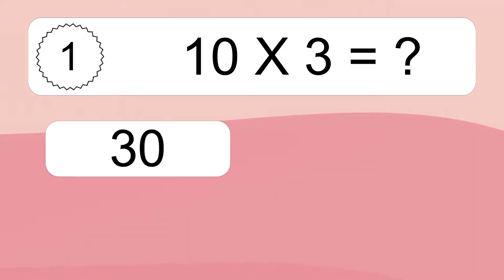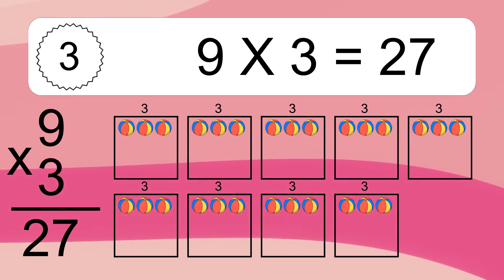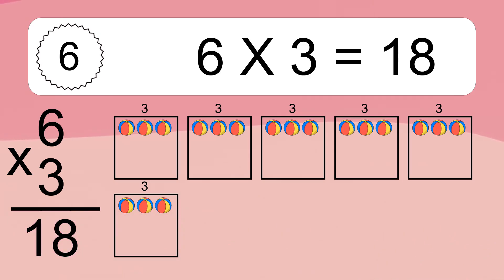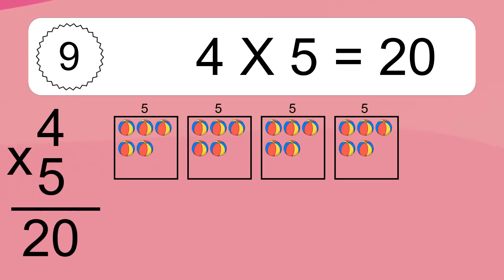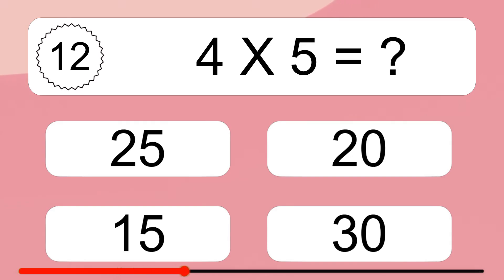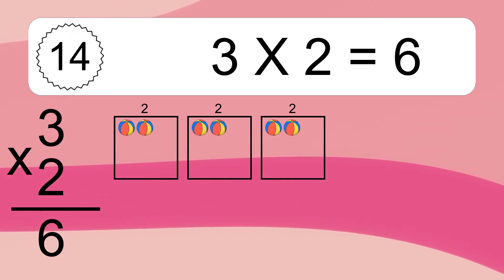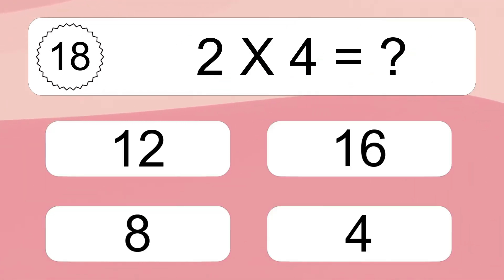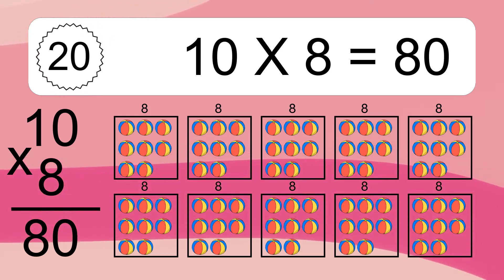20 Multiplication Quiz Exercises for Kids